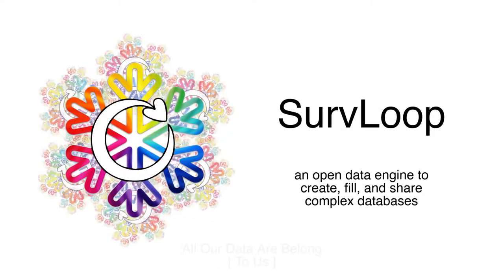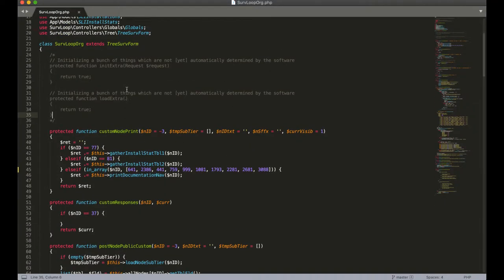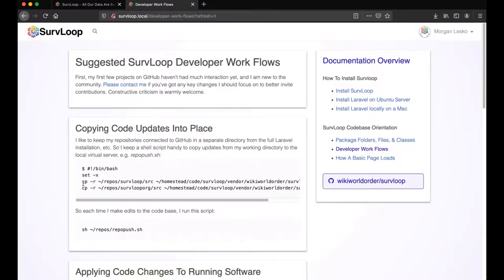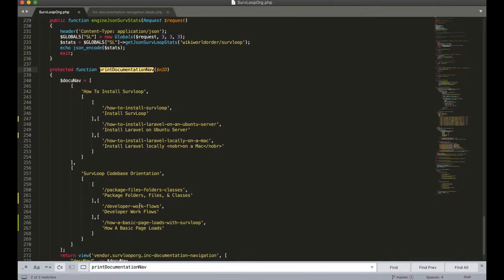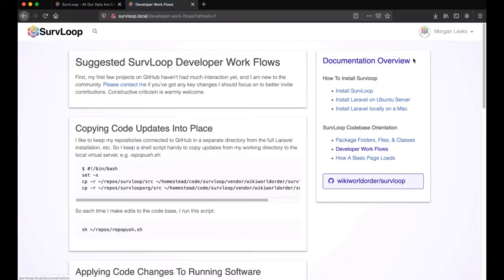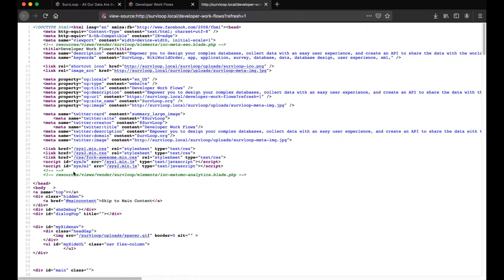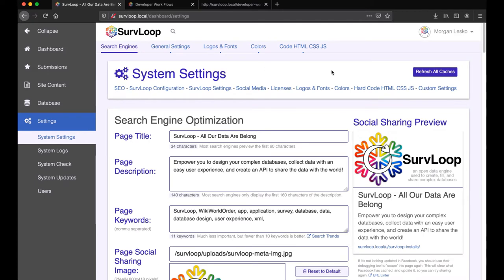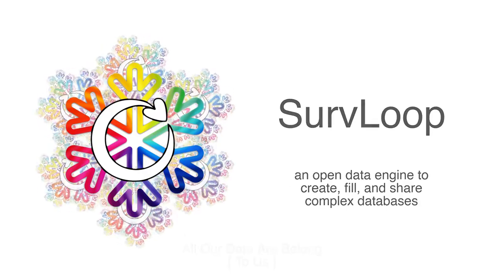Survloop Codebase: Developer Work Flows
Description of my current process of testing updates to this open source software project.